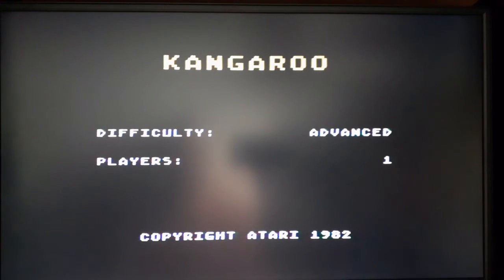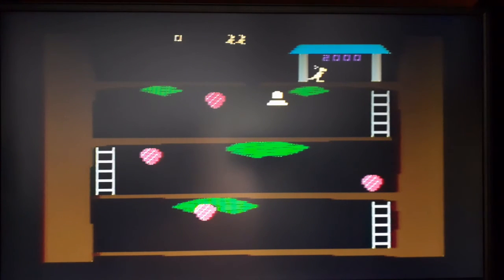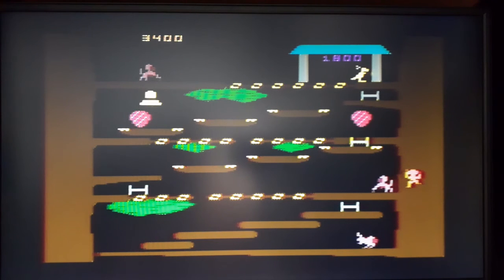80s Video Game Review: Atari 5200 - Kangaroo (1983)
Embark on a jungle adventure with our exhilarating review of "Kangaroo," an iconic video game released for the Atari 5200 in 1983. Join us as we explore the vibrant world of this classic title, featuring the courageous kangaroo and its quest to rescue its kidnapped baby from the mischievous monkeys.

Experience the thrill of swinging from vines, avoiding obstacles, and engaging in challenging platforming action. We'll dive into the addictive gameplay, charming graphics, and nostalgic sound effects that made Kangaroo a standout game of the 80s. Whether you're a retro gaming enthusiast or simply curious about gaming history, this review will transport you back in time to relive the excitement and nostalgia of Atari 5200's Kangaroo.